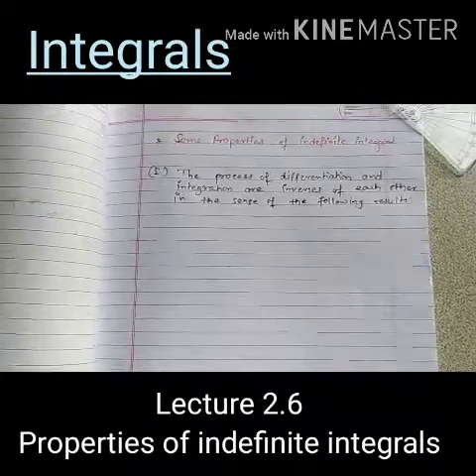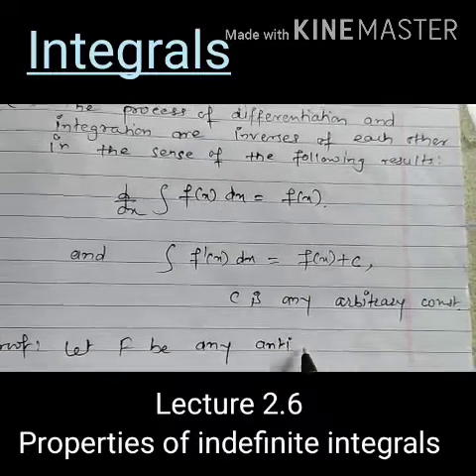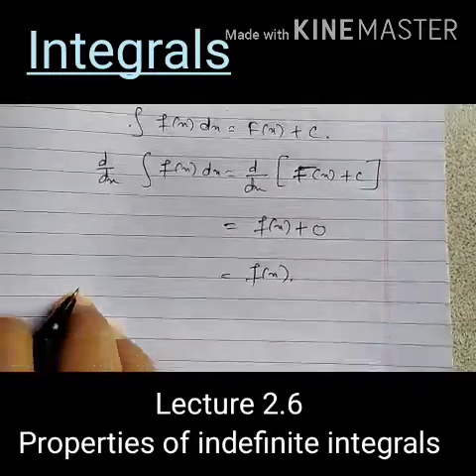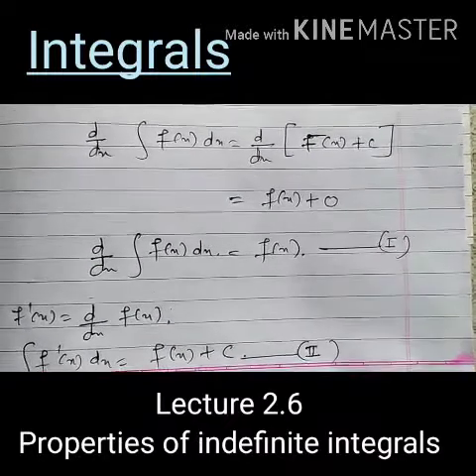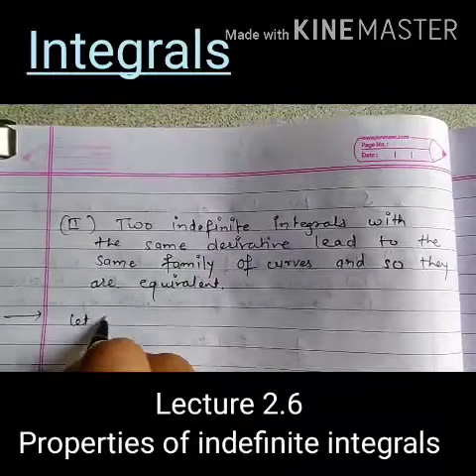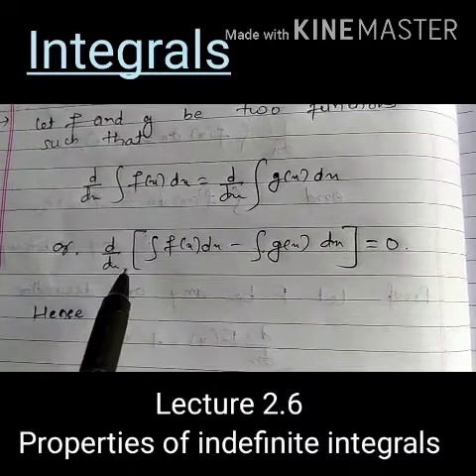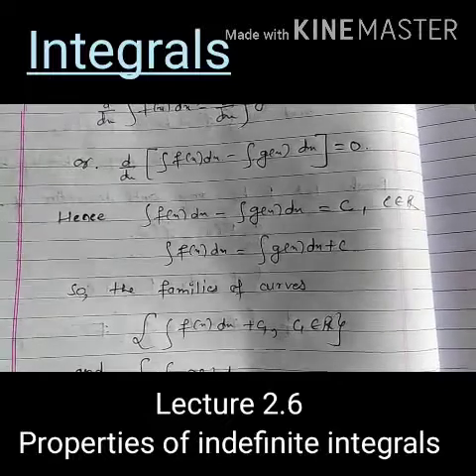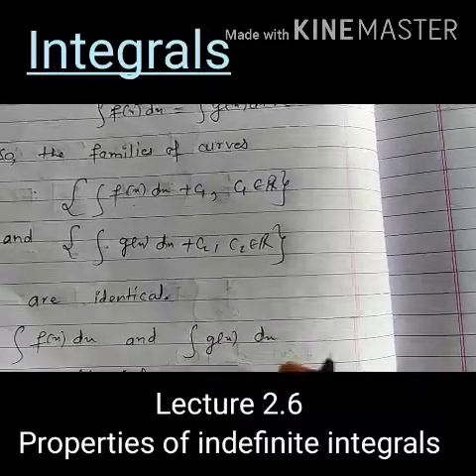Integrals/std12/Properties of Integrals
Integrals/std 12/cbse/properties of integrals